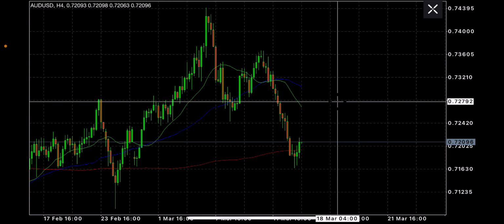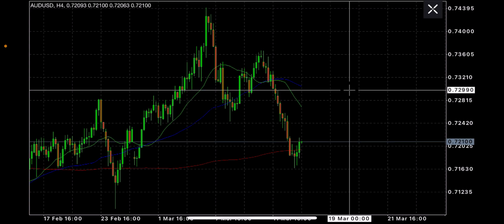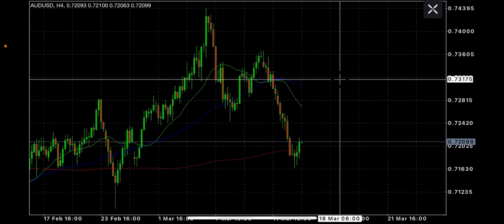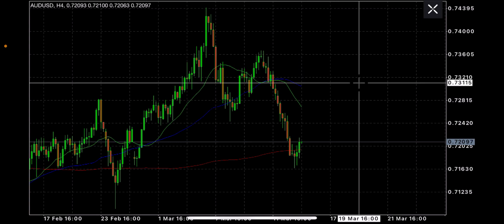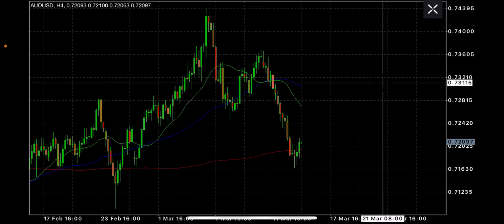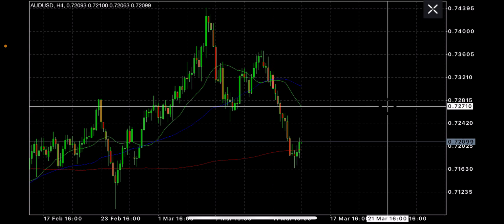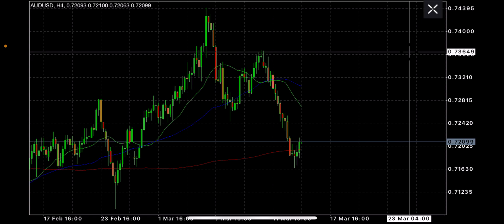Forex AUDUSD Premarket Analysis For 3/15/2022